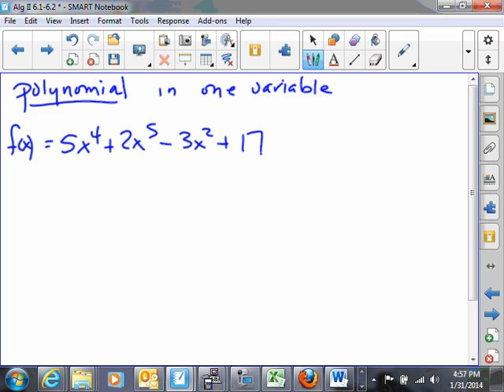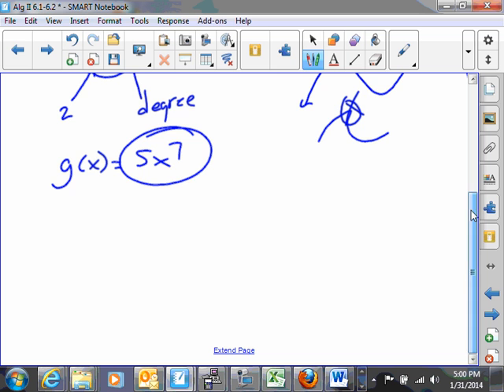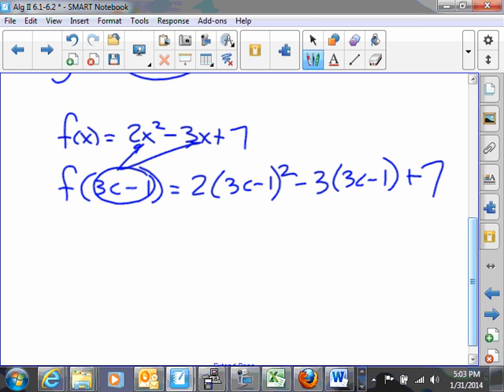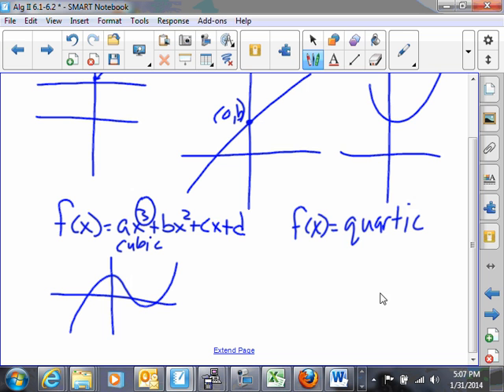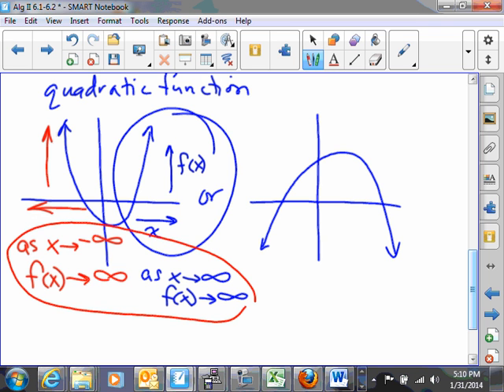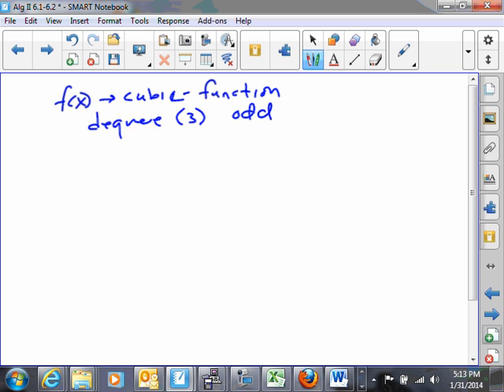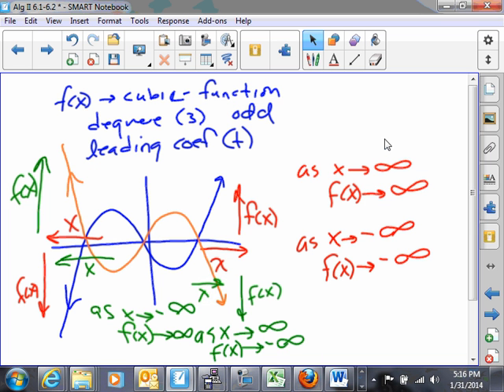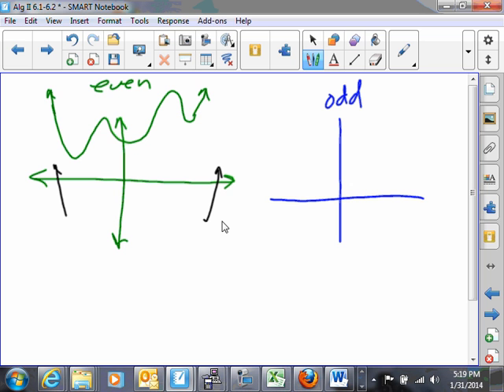Concept Polynomial Functions 6 3